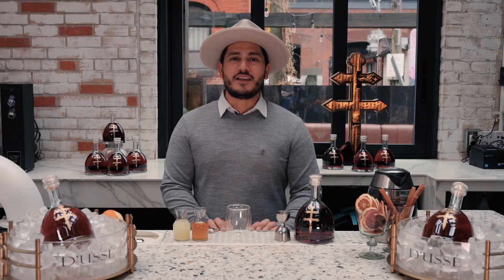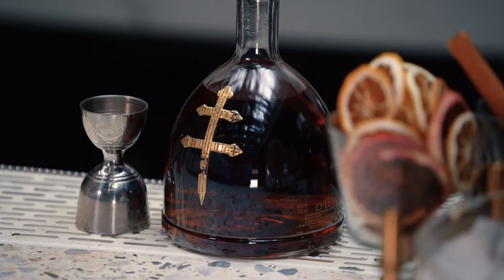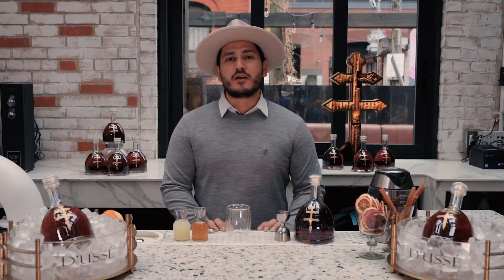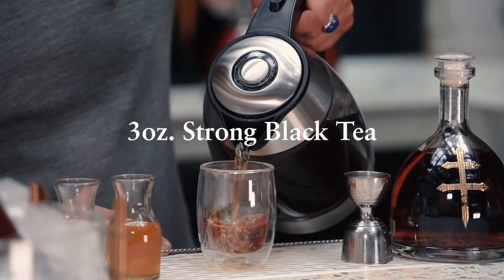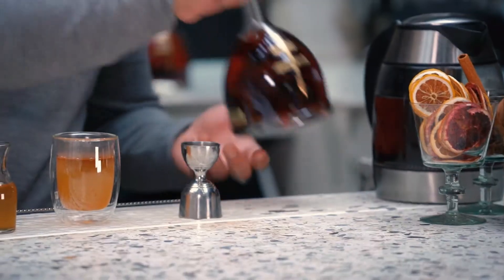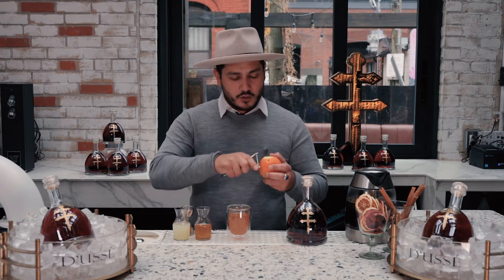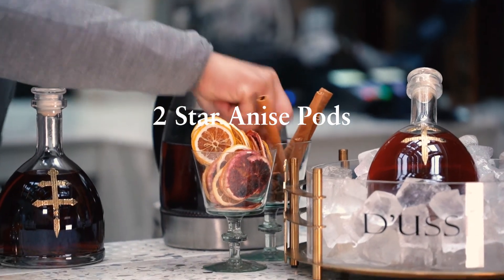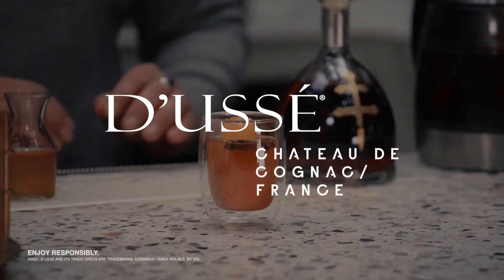Dusee Step by Step